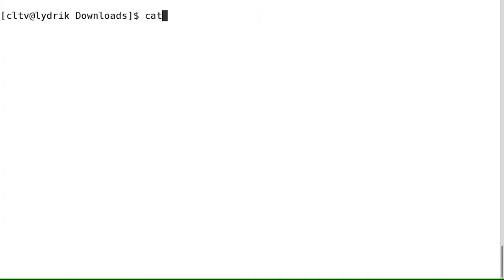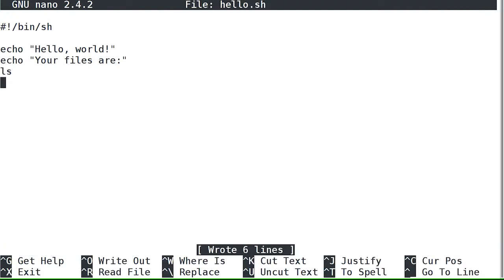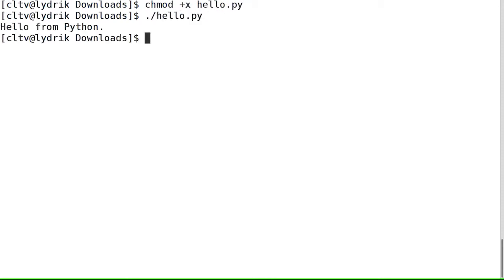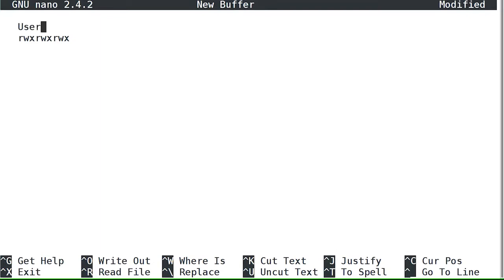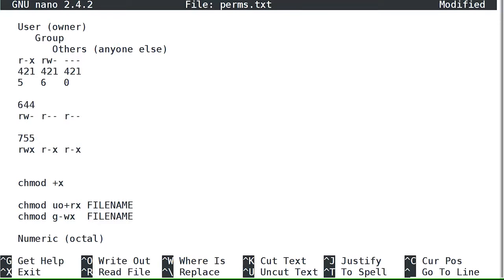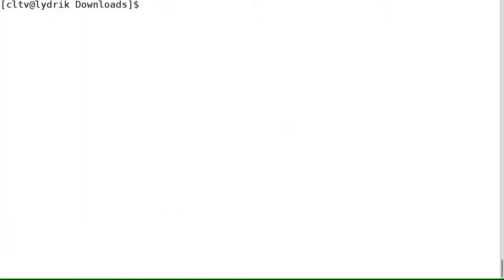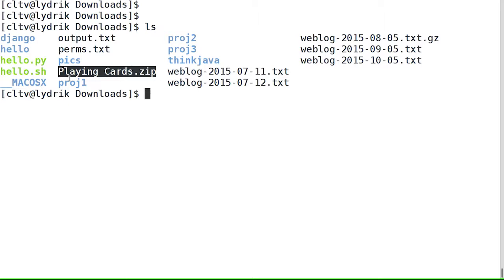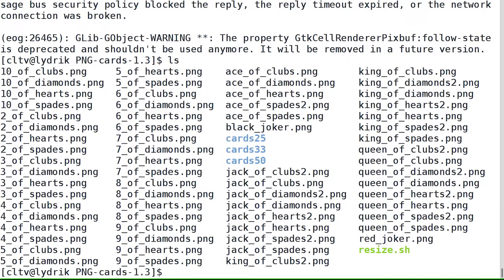Command Line TV #10: Shell scripts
We create shell scripts using the hash-bang header, and also look at permissions, variables, and loops in the shell.